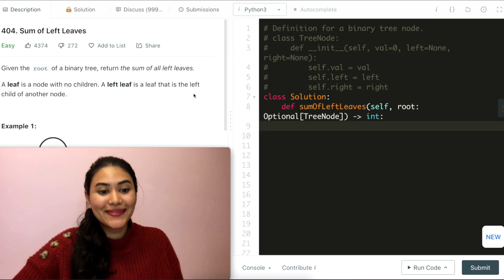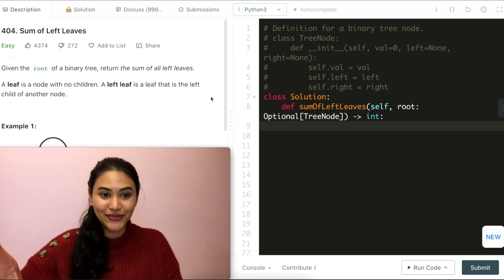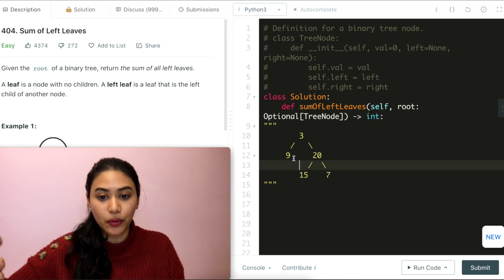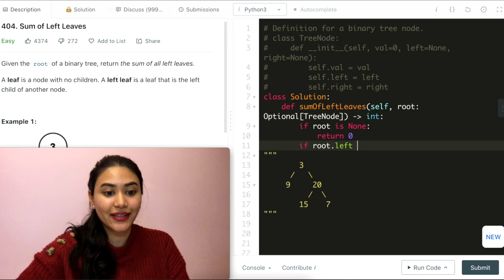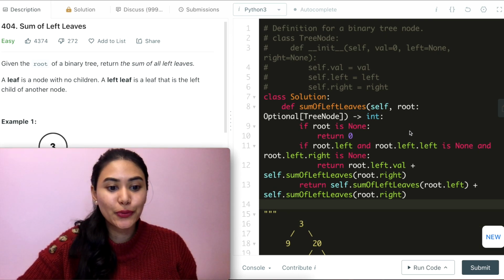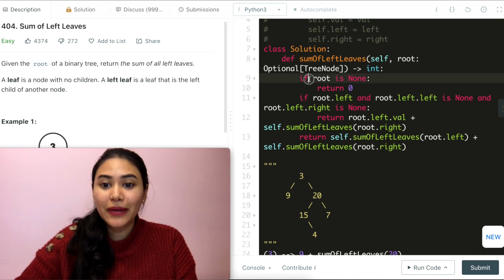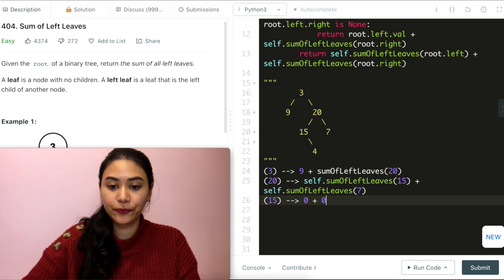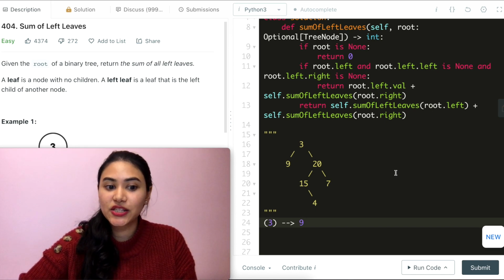Sum of Left Leaves - LeetCode 404 - Python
Explaining how to solve Sum of Left Leaves in Python

@1:05 - Example/Problem Walk-through
@5:09- Code
@7:44 - Code Walk-through

Leetcode problem link - give it a shot!